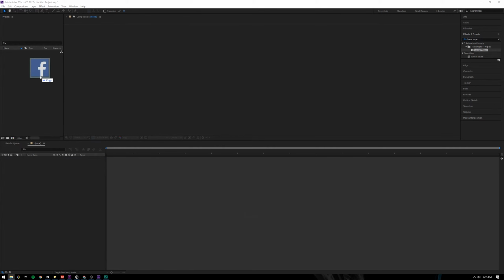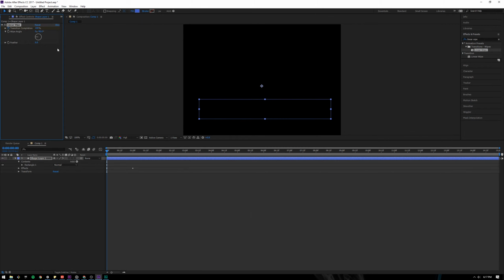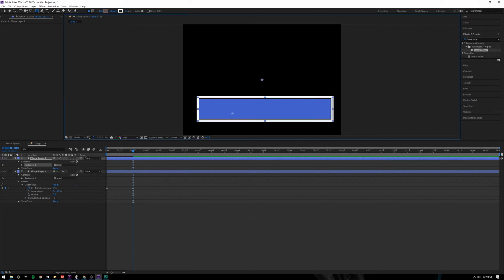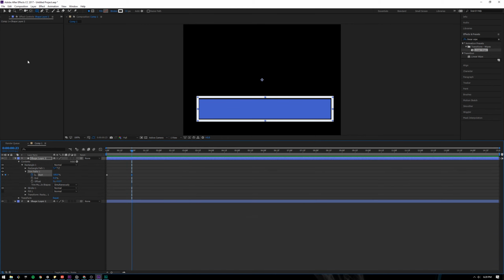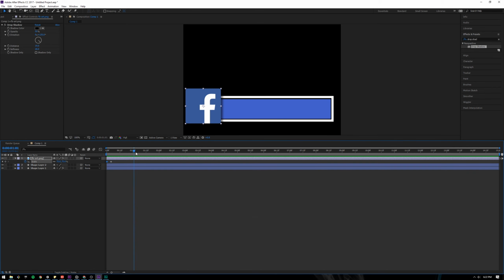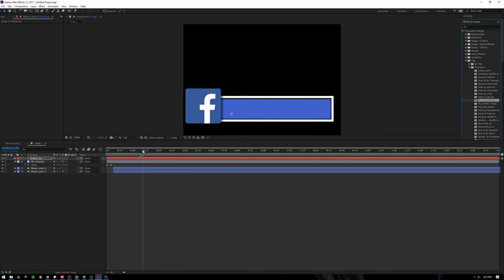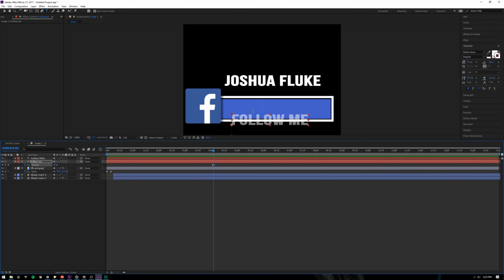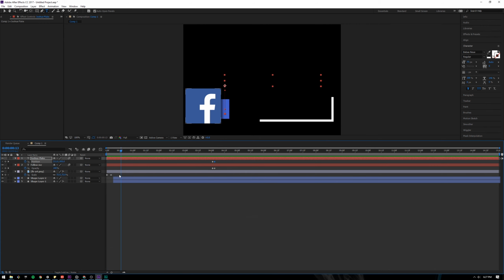How to make a lower thirds! Fly out for name/brand/social media! -EASY! (After Effects Tutorial)